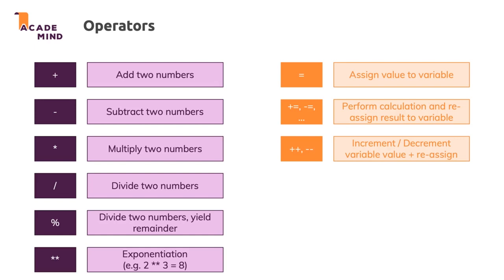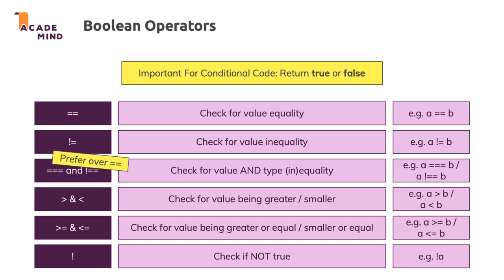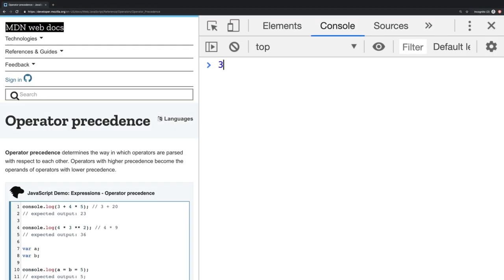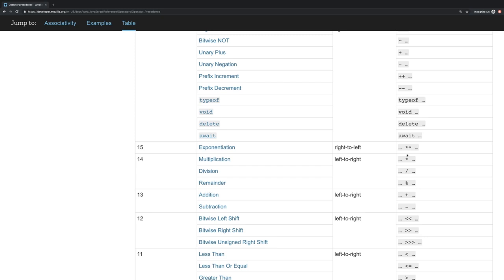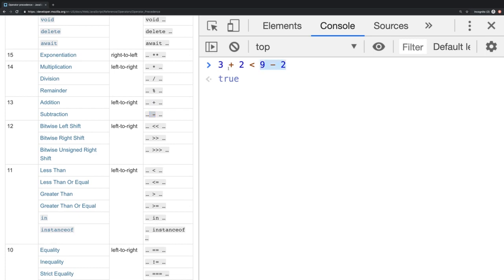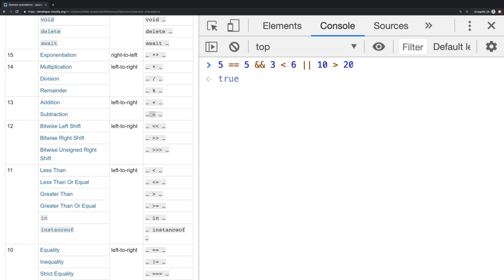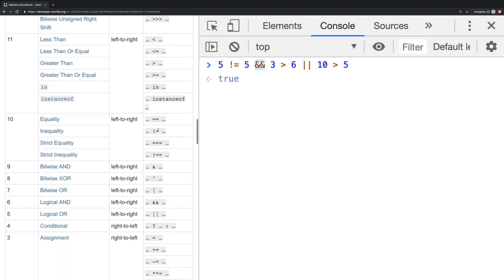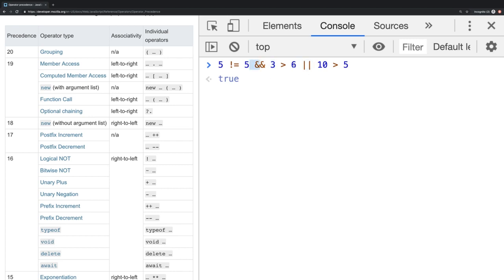8 Understanding Operator Precedence